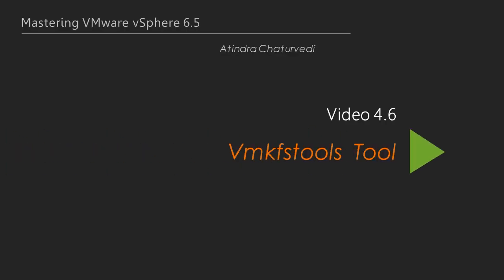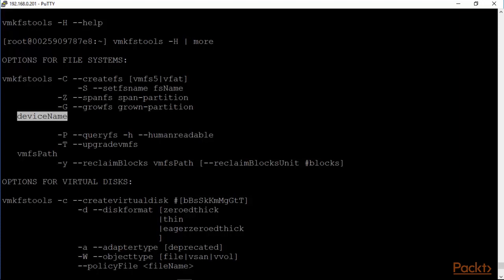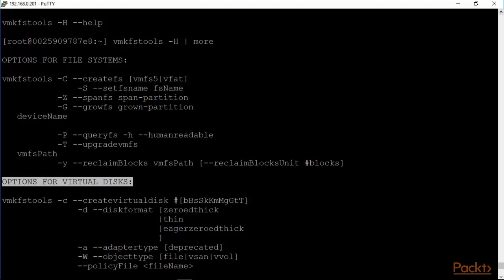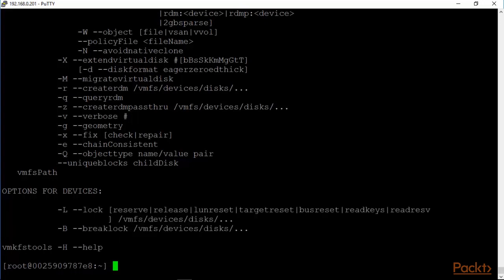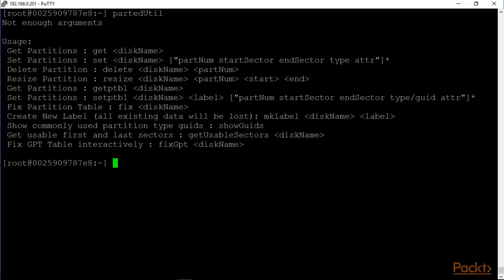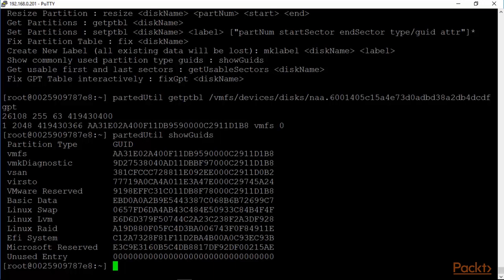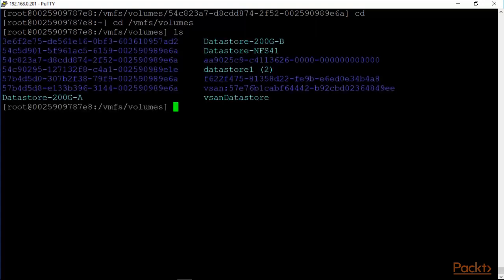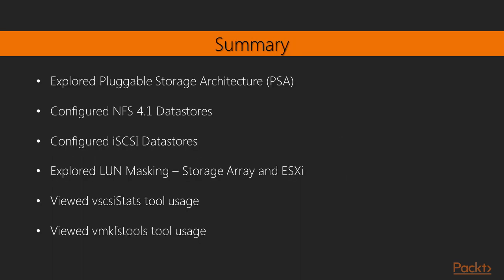Video 15: vmkfstools Tool | Managing vSphere 6 Advanced Storage